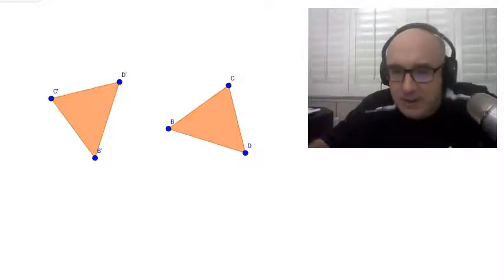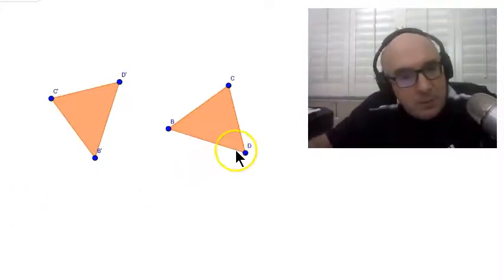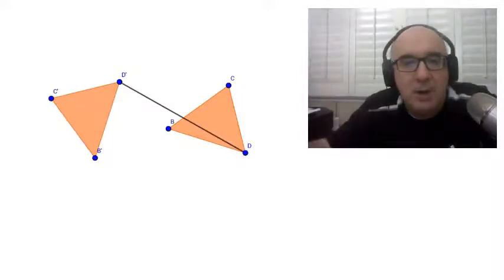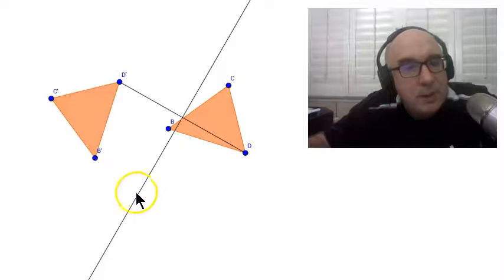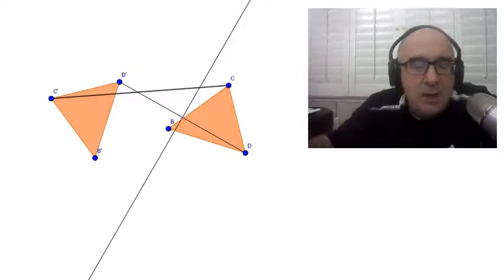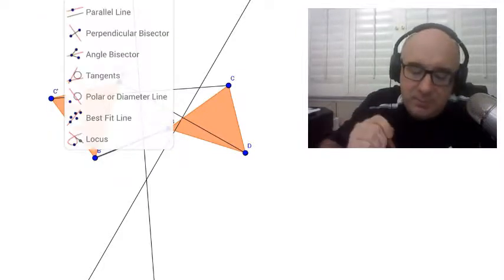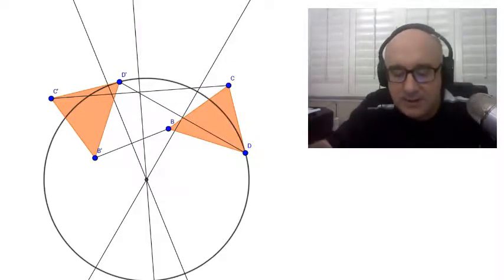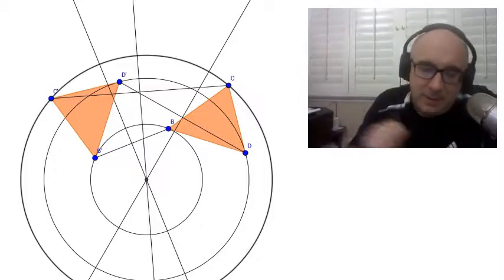G CO A 5 Worksheet #5 Hint